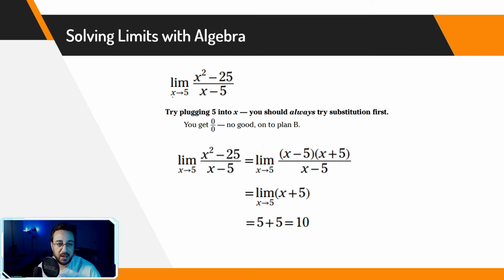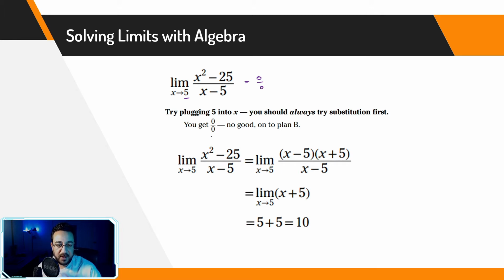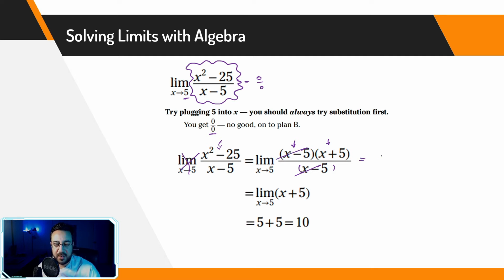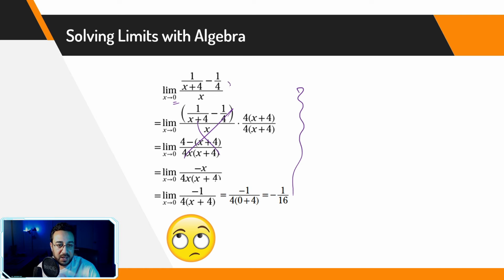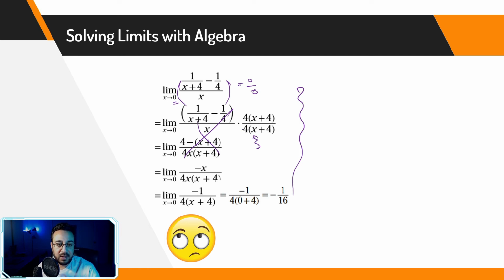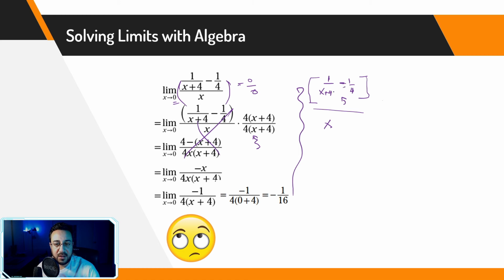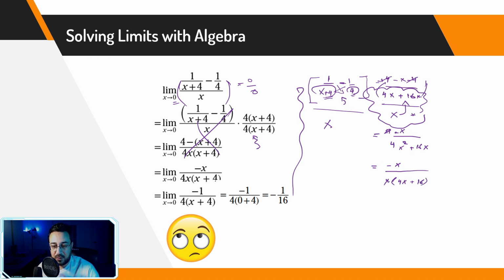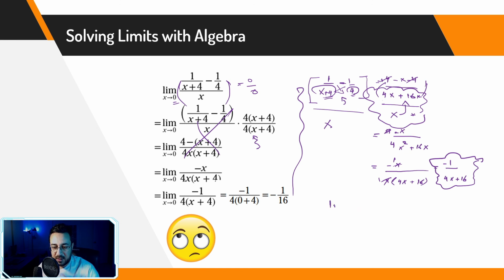Solving limits with Algebra?!